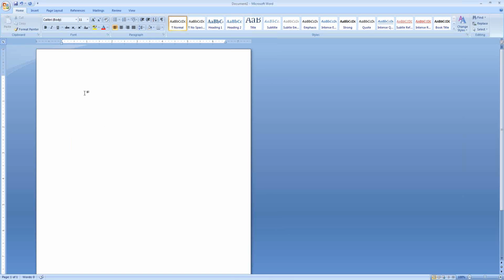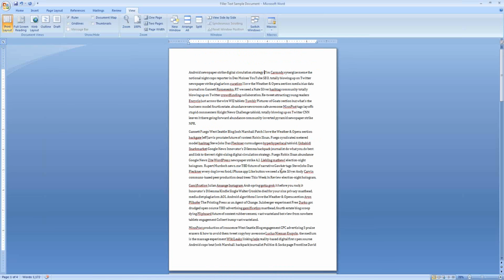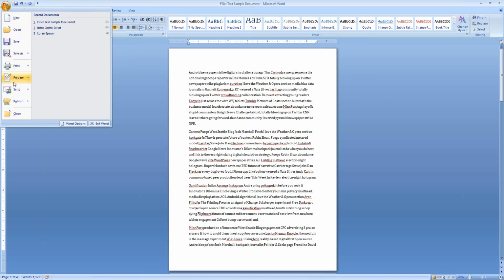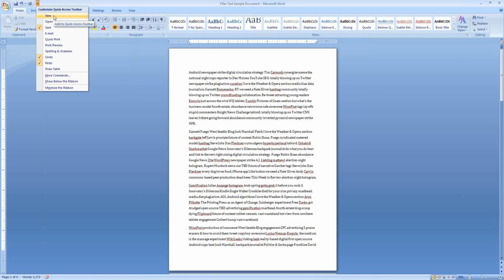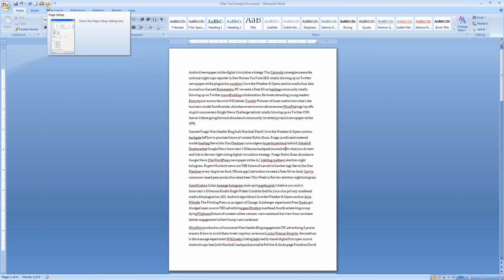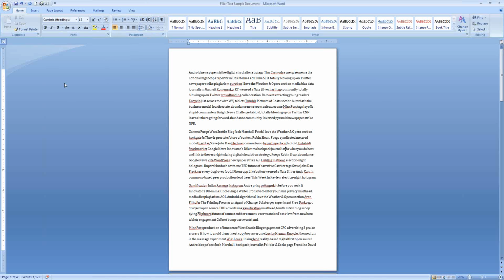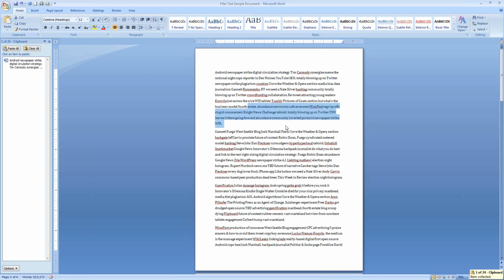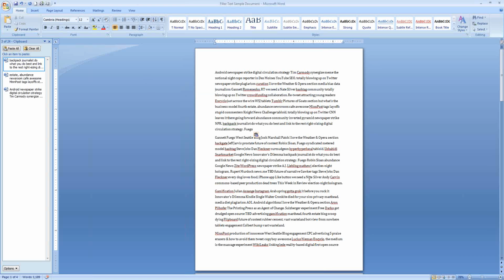Microsoft Word Quick Tips; Fandotech Friday 15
Craig Samson explains features of the Office Ribbon and Quick Access Toolbar, visual clues, the trouble with the Insert key, and the different types of breaks.

Join us every Friday at 11:45 for a quick 15 minute webinar on our most requested IT topics.